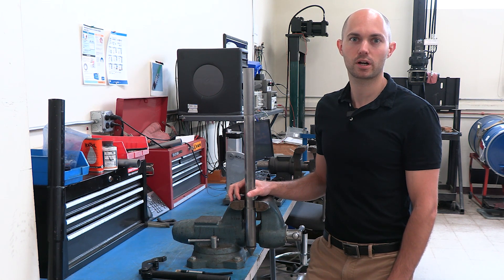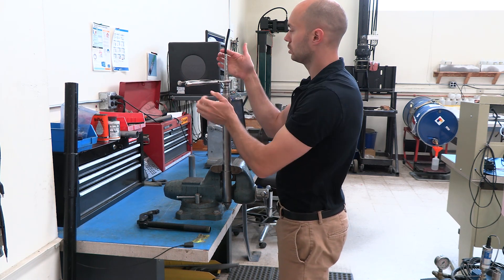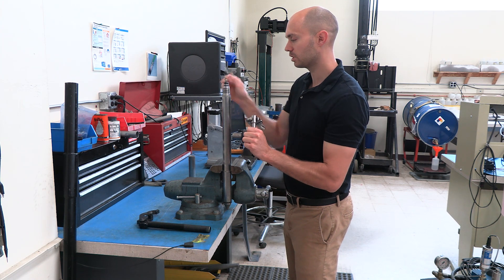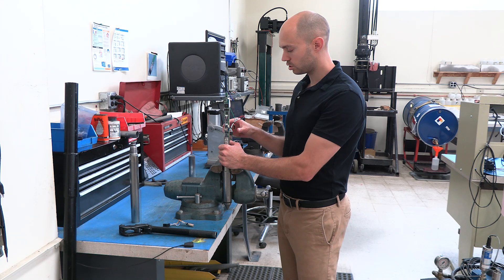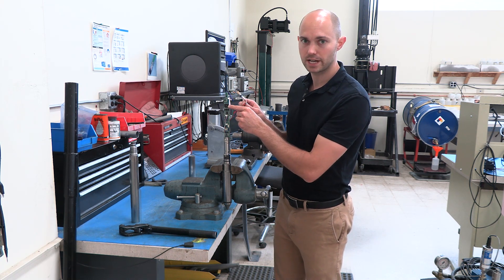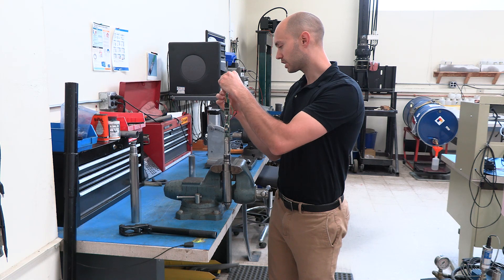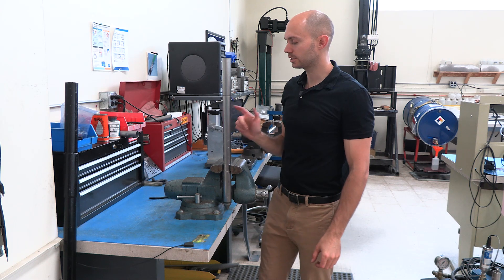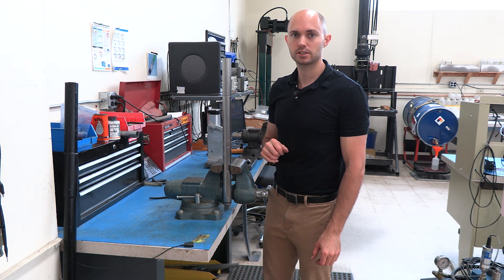Vertek CPT How-to Video - VTK Cone Disassembly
In this Vertek how-to video, you will learn how to:

1) Disassemble a VTK series cone.
2) Inspect a VTK series cone.
3) Dry the internal components of a VTK series cone.
4) Reassemble a VTK series cone.